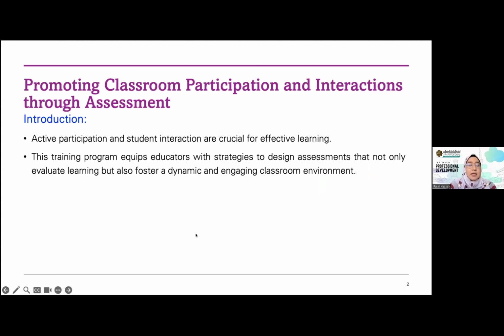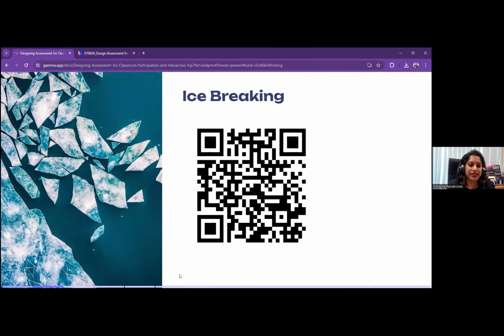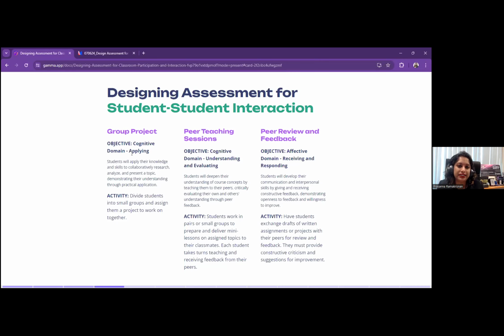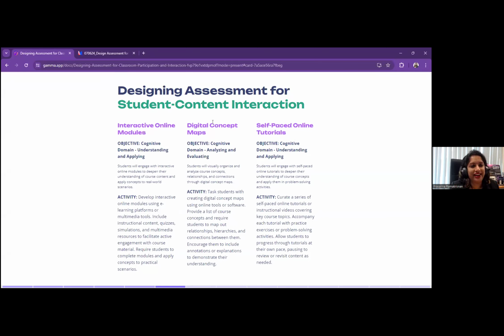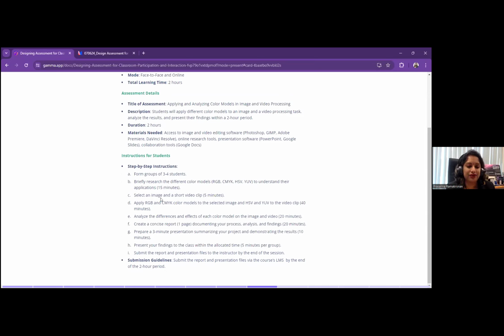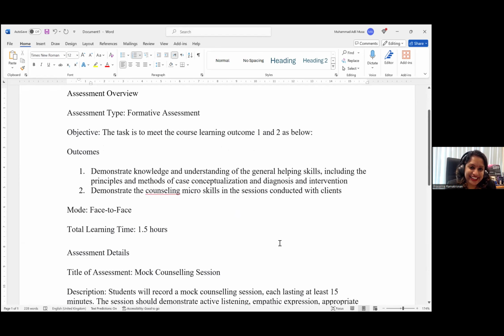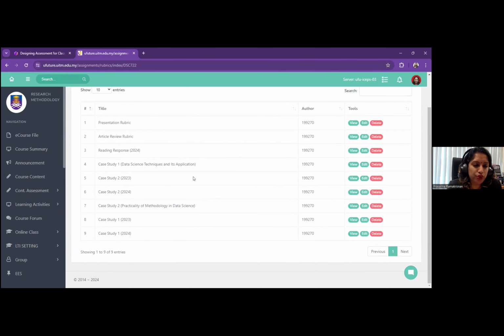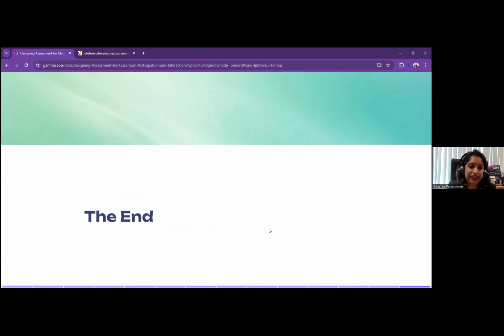Promoting Classroom Participation and Interactions with Assessment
Speaker: Dr. Prasanna Ramakrisnan, UiTM
 Date / Day: 7th June 2024 / Friday
 Time: 09:00 am - 12:00 pm
 Platform: Zoom (Online)